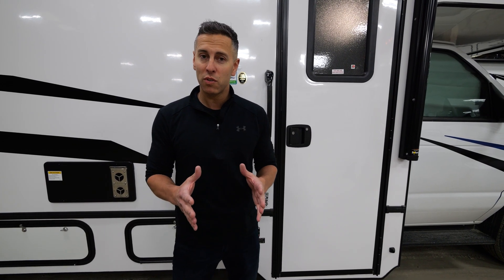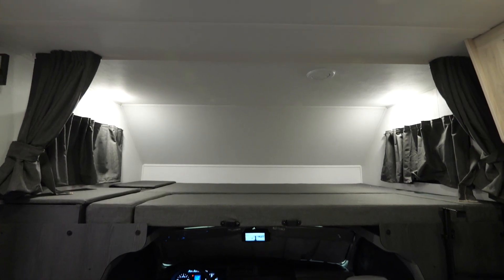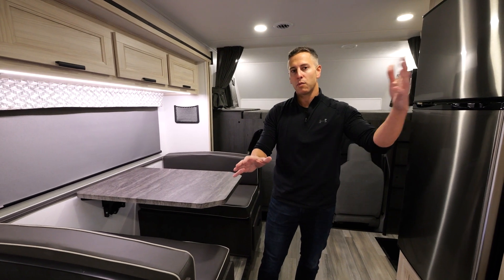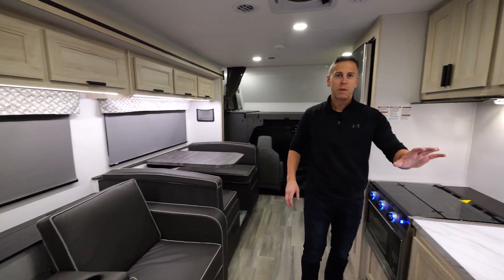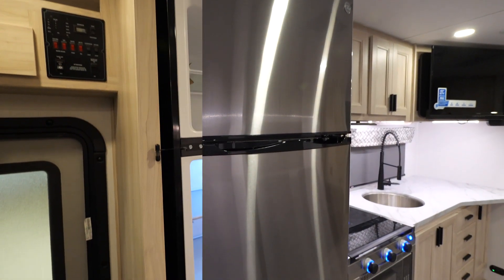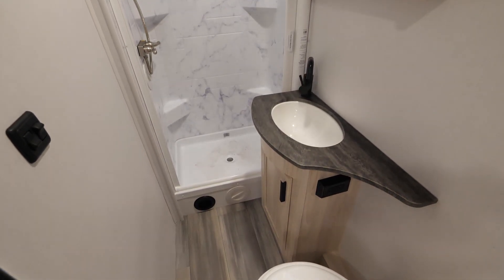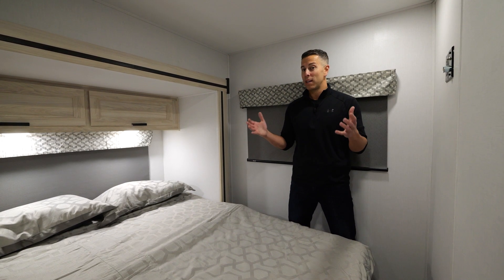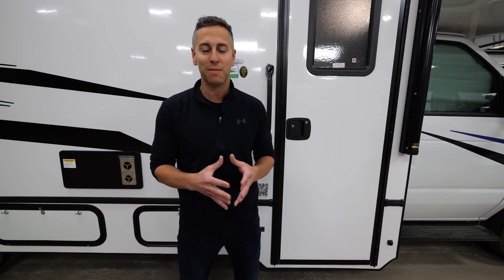2023 Forester 2551DSLE